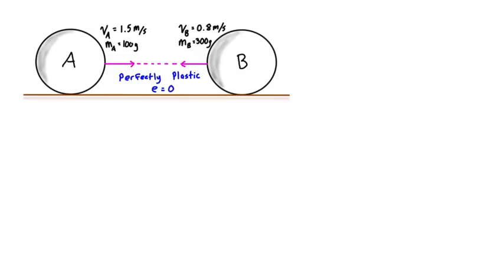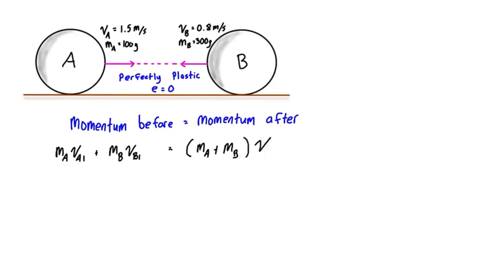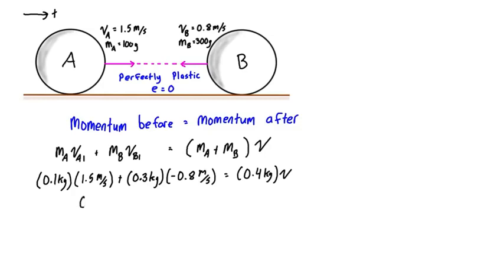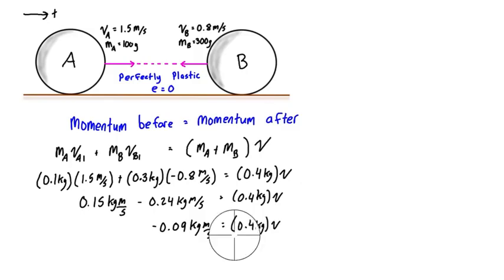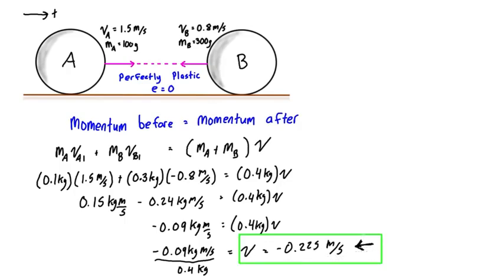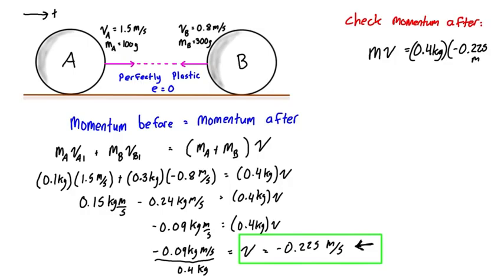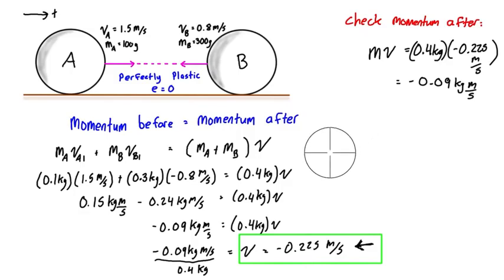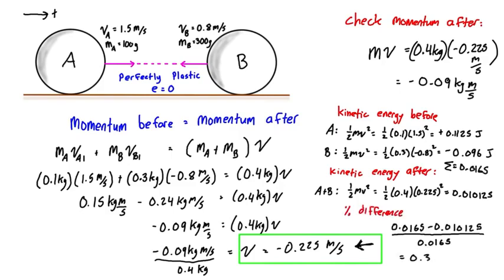Central impact example #2